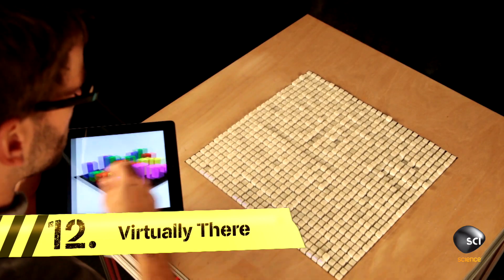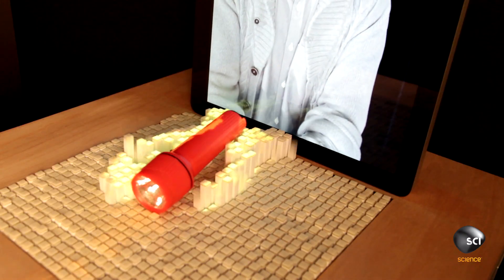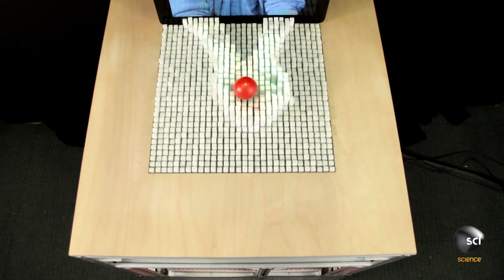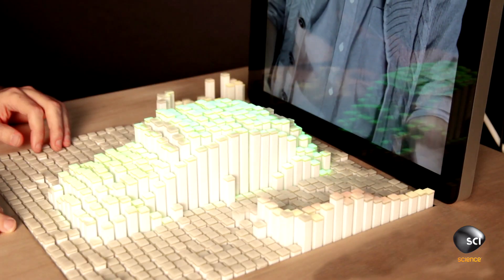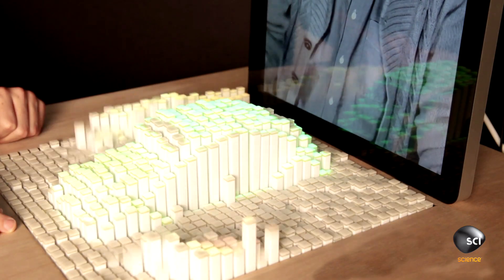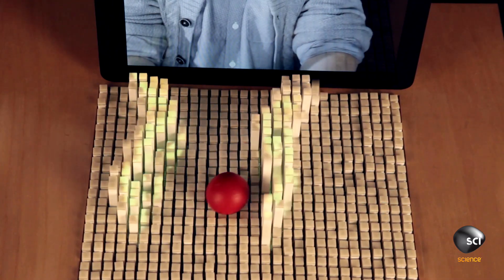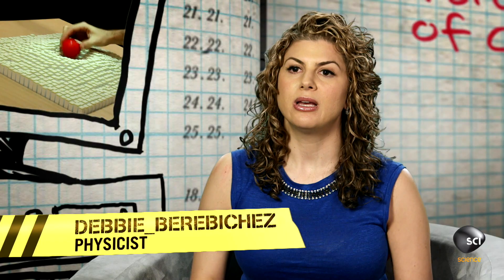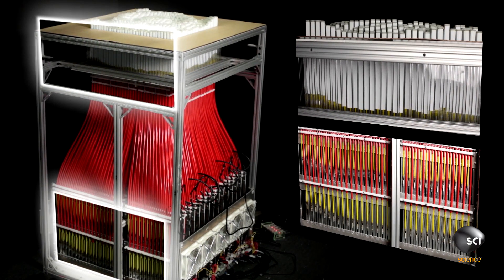Dynamic Shape Displays Let You Reach Out And Touch Someone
Researchers at MIT labs have created a dynamic shape display which allows users to virtually transmit motion. The video is hard to believe, but is this the future of communication?